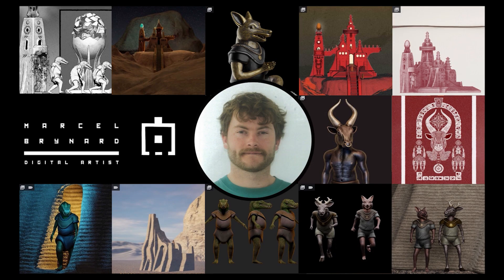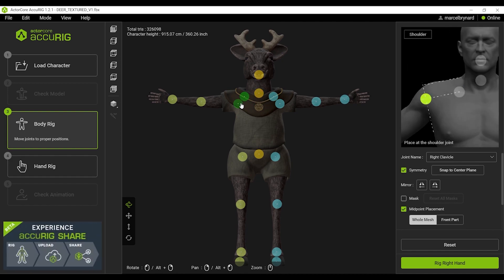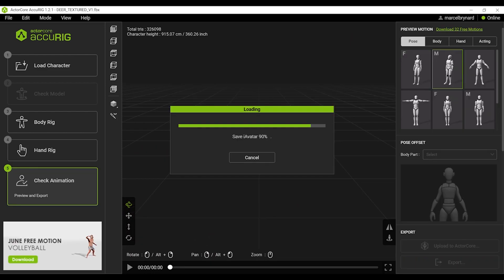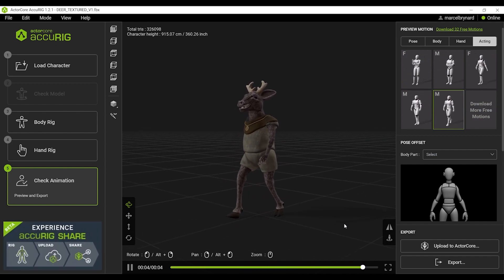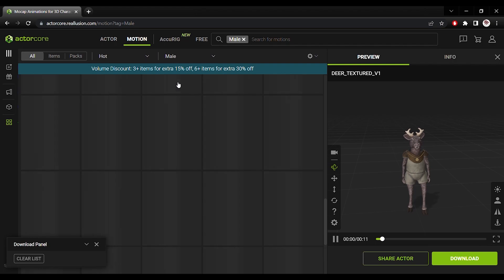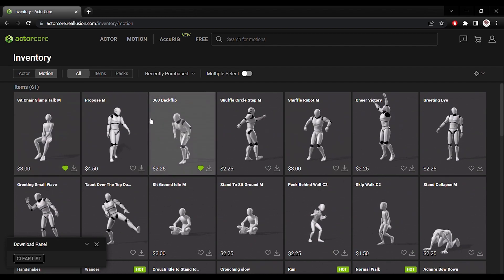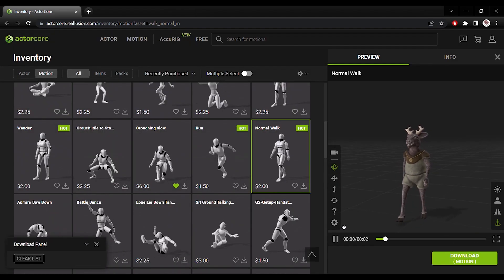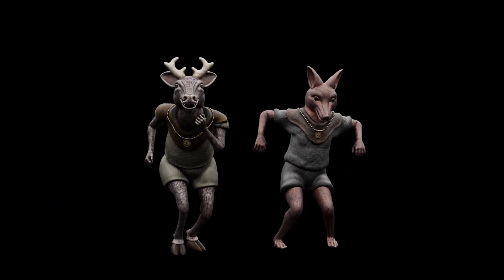3D Sculptor Turns Ancient Deities into Rigged Characters with Free AccuRIG Auto-Rigging Tool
AccuRIG is a free application designed for fast and easy character rigging, aiming to reduce production effort for character artists by focusing on model design with automation and simplicity. Achieve accurate and superior rigging results in 5 simple steps for models in A/T/scan poses, or with low/high/multiple meshes. Direct export to all major 3D tools, or upload directly to ActorCore and try tons of production-ready animations for game, film, archviz, digital twins and more.

In this video, Marcel Brynard, a digital artist, will be taking users through the process of rigging his original models in AccuRIG and uploading to ActorCore for motion previewing and retargeting, as an easy workflow to achieve animation and concept art.